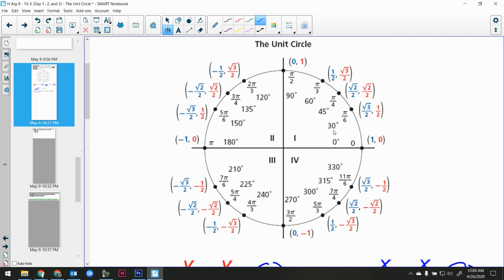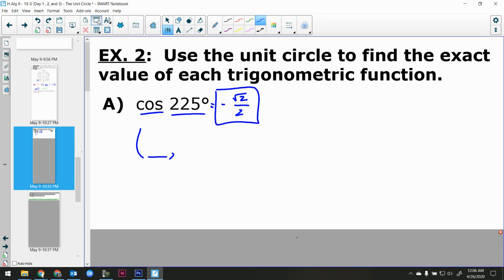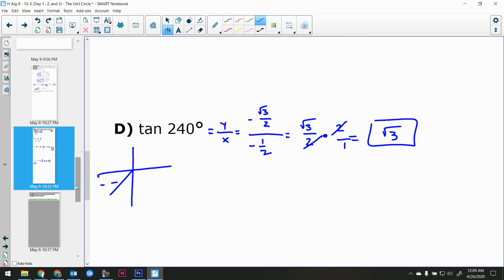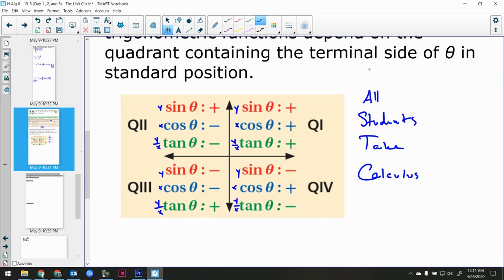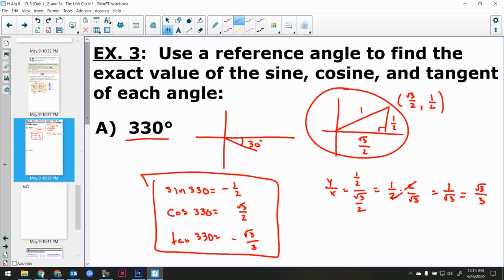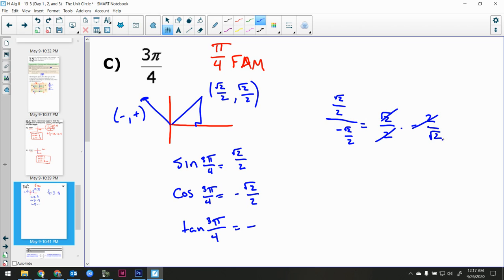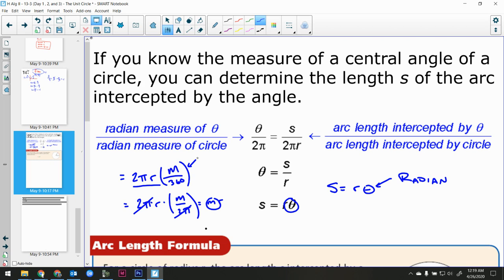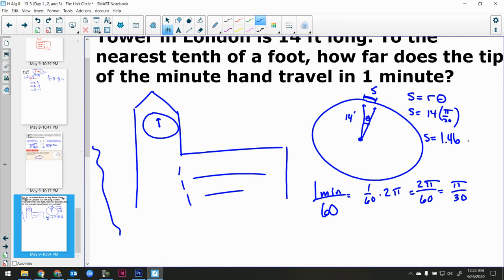Hon Alg 2: Section 13-3 Day 2